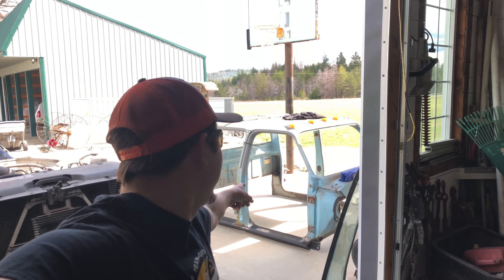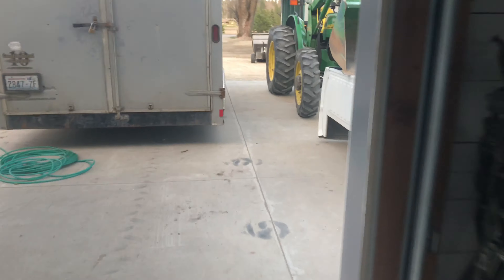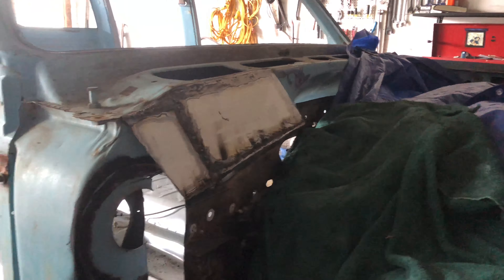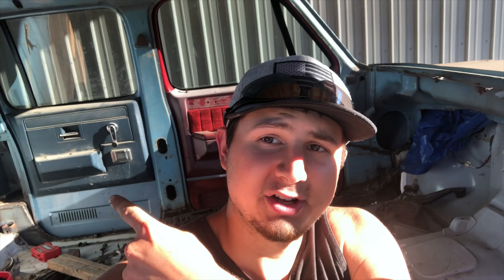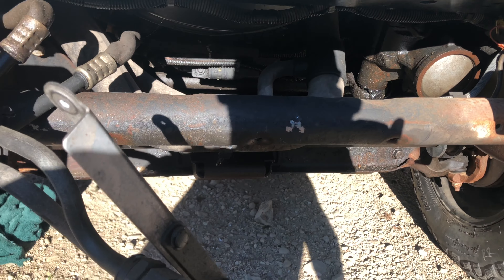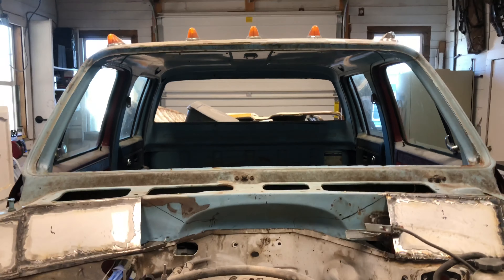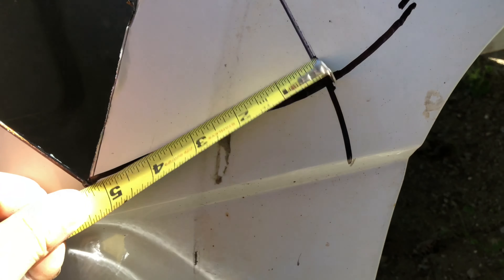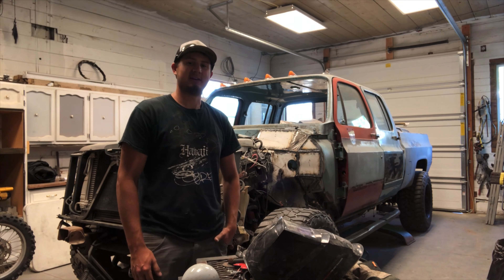DMAX SQUAREBODY BUILD PART 6!!!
In this video, the cab and front clip begins to get mounted to the Duramax frame. Which is a huge part of this entire build!

THE LONG AWAITED PART 6 IS HERE!!! For anyone that reads the descriptions of these videos you will know this is where I come to apologize for taking so long to upload the next video (in this case about a year). I have had part 6 complete since before I even uploaded part 5, but if you have read the comments of the past video you will know that I was prevented from uploading due to bad internet service. I am currently living some where that has wifi that actually works, so I will begin uploading again! I have part 7 and part 8 almost complete as well so hopefully they will be going up soon as well.